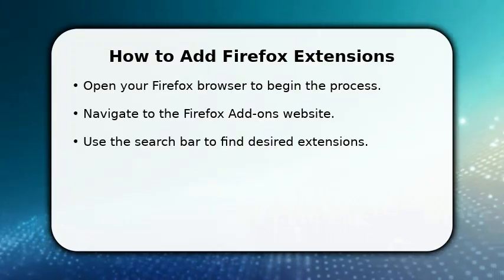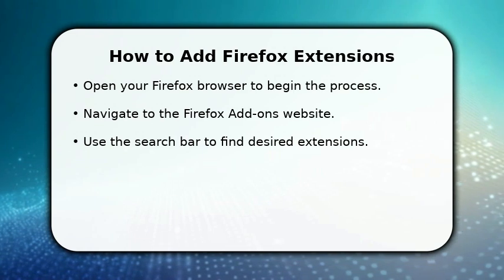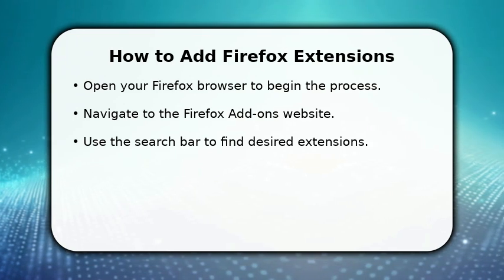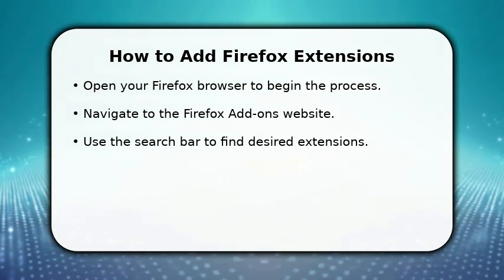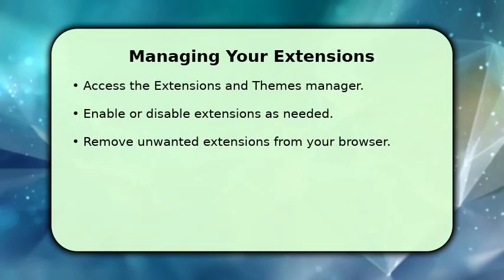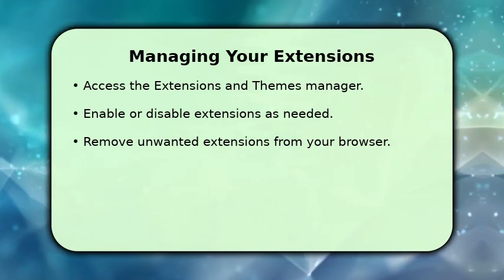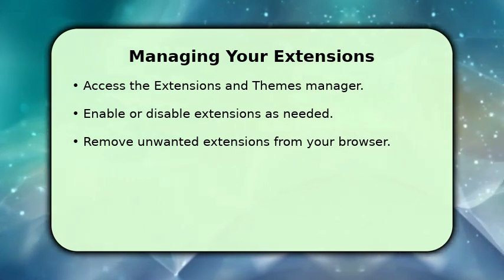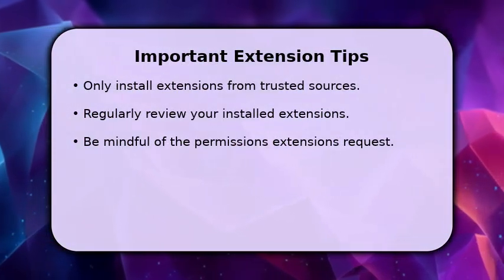How to Add an Extension in Firefox (Updated 2025)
▸ (t) Learn how to install and manage extensions in Mozilla Firefox. In this video, we will show you the steps to add a new extension to your browser. Whether you're looking for ad blockers or productivity tools, we've got you covered.

firefox extensions, add extension firefox, install firefox extension, firefox extension manager, how to install firefox extension